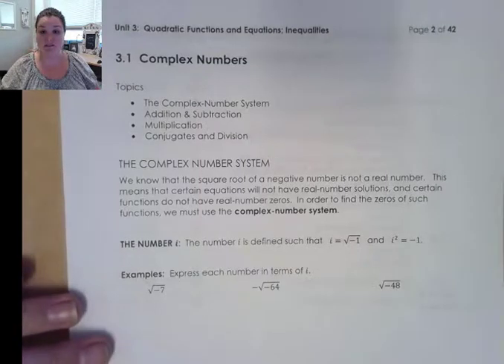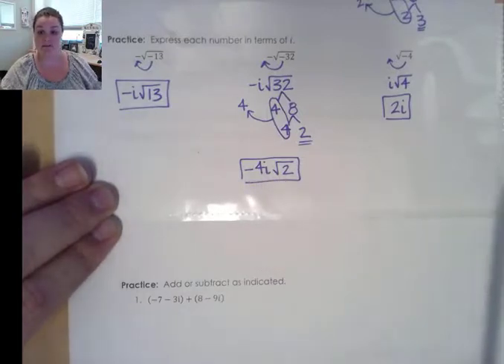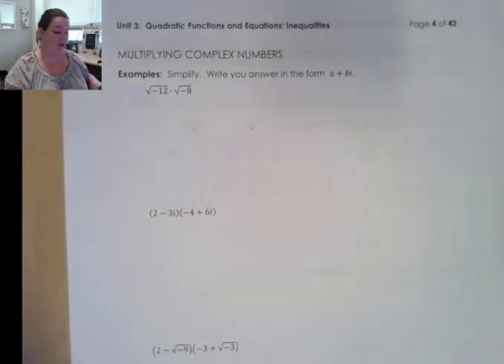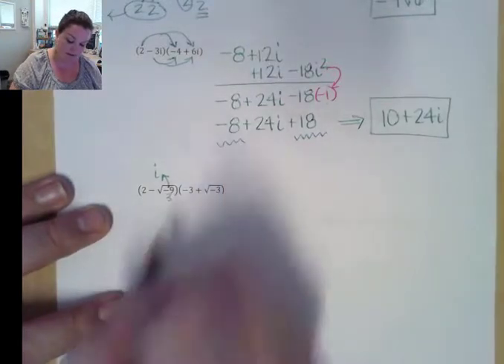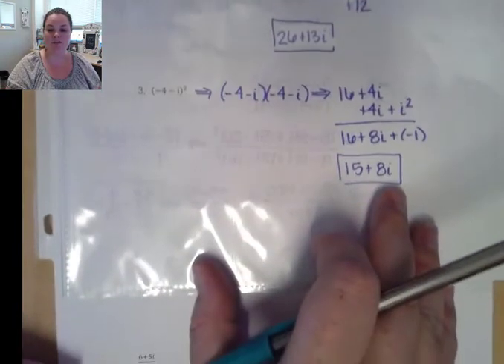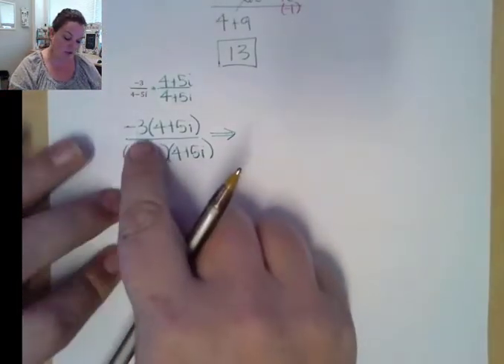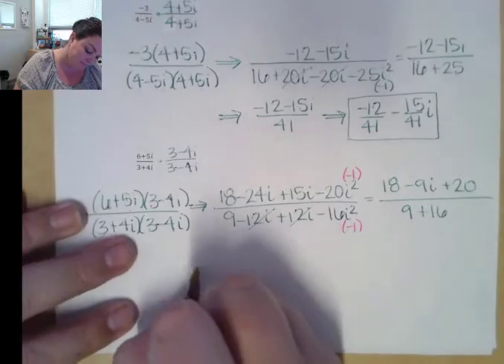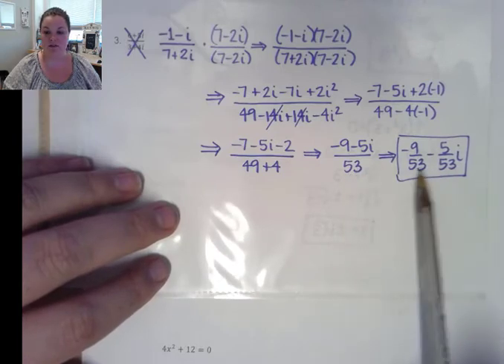3.1: Complex Numbers